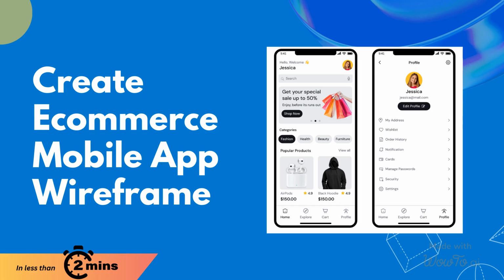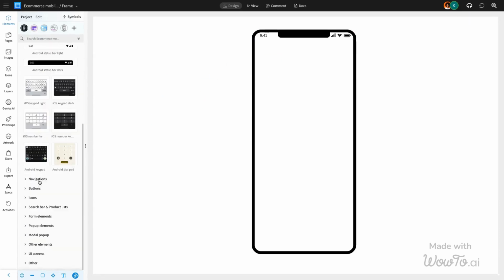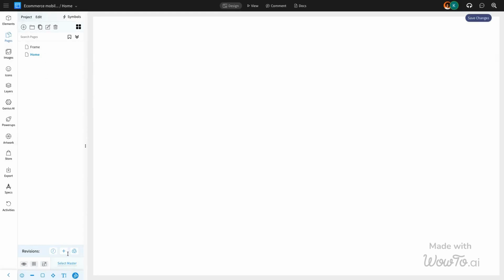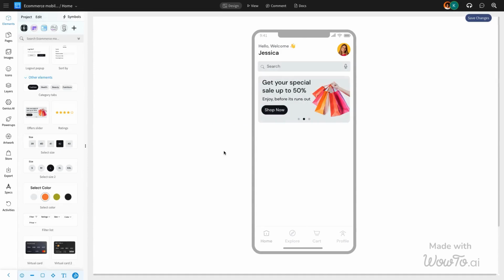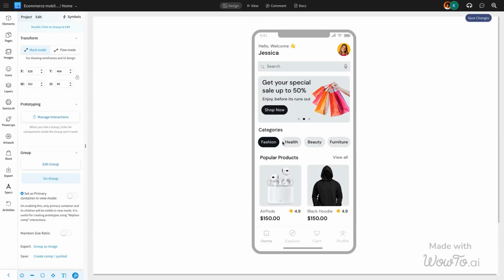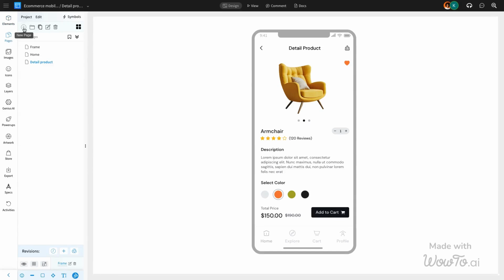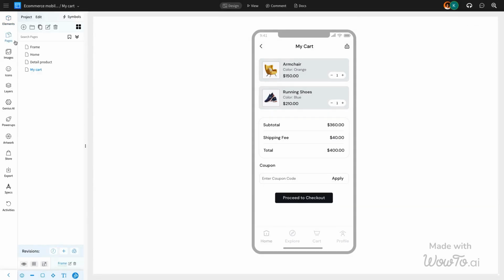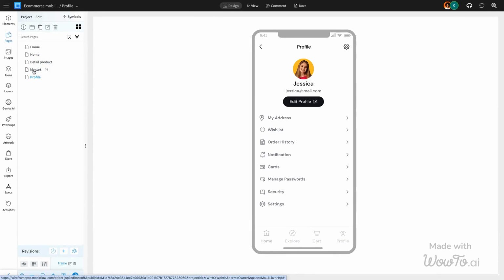Create E-commerce Mobile App Wireframe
In this quick tutorial, we’ll demonstrate how to design an E-commerce mobile app wireframe in under 2 minutes using MockFlow's E- commerce mobile UI pack, which includes ready to use components for creating detailed E-commerce application screens.